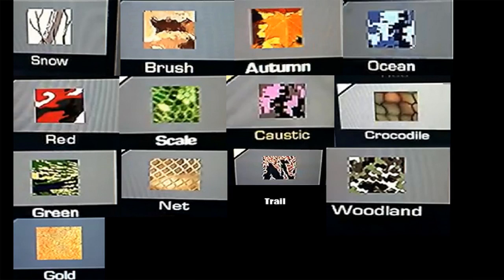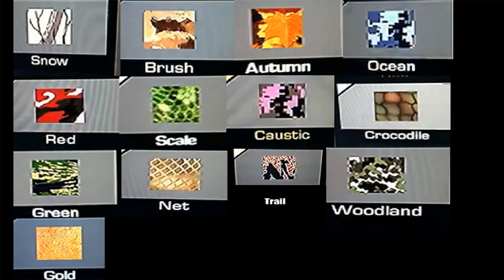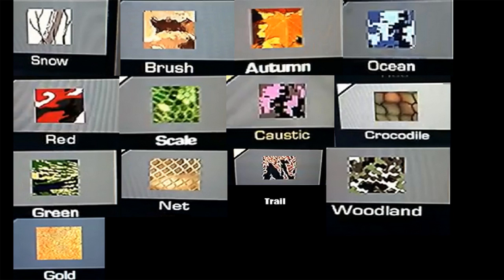Call of Duty Ghosts - All New Camos + All Camo Names